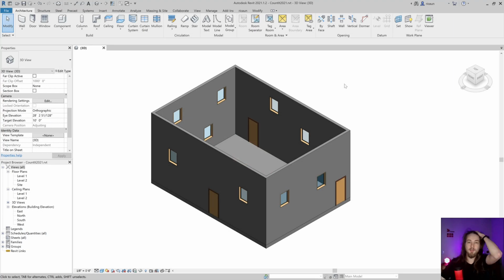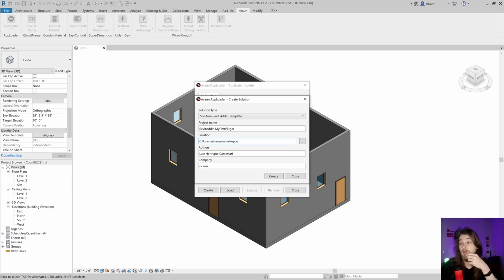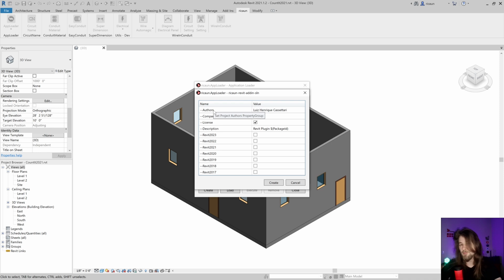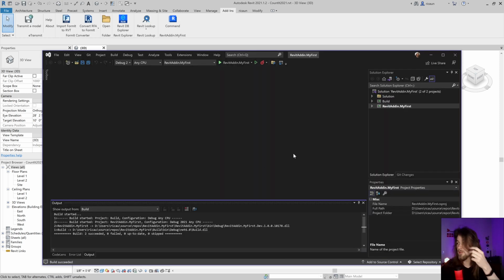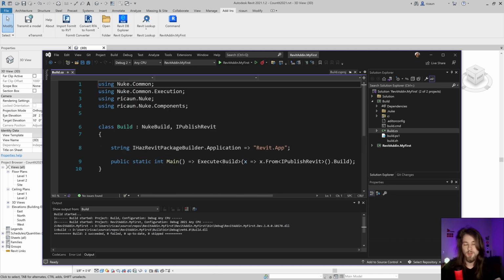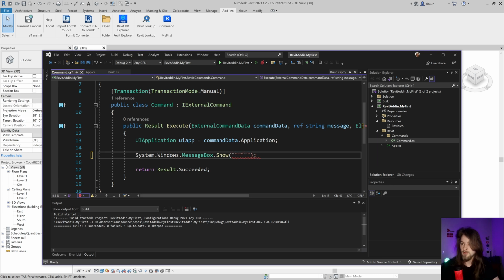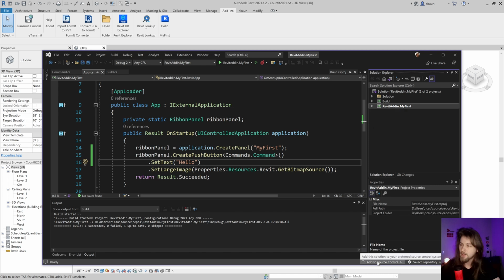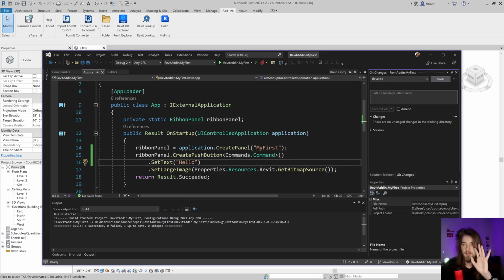My First Revit Plugin - Part 1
Creating a simple plugin for Revit using the ricaun.AppLoader and publish on GitHub with build automation to create the installation of the plugin and release it in Github.